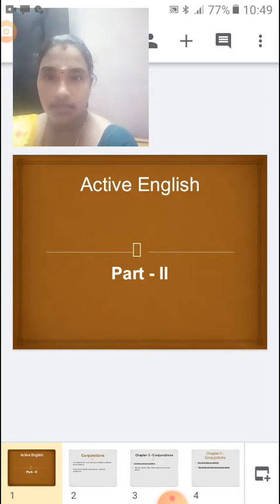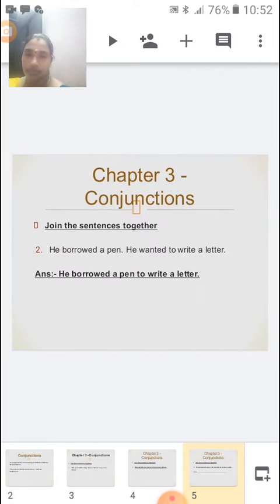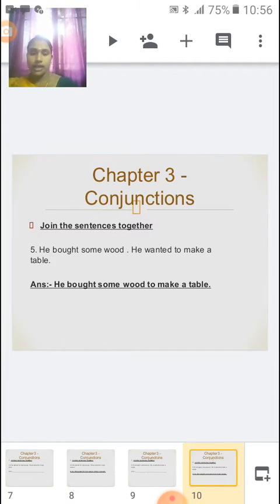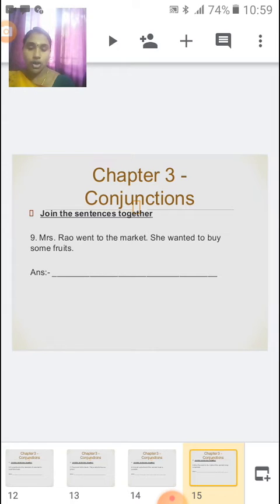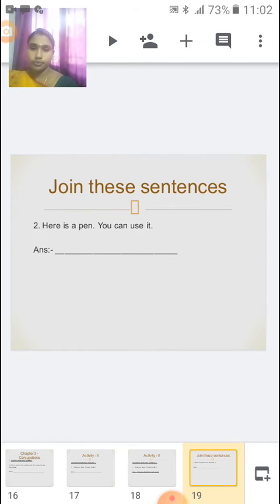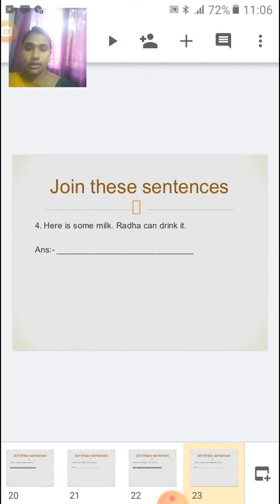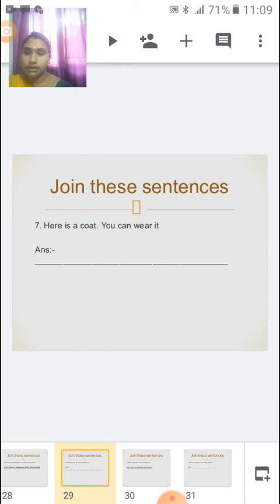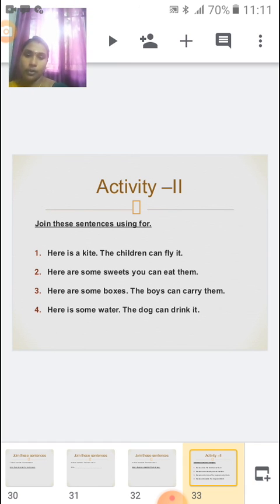class_3_active_english_chapter_3_part_1_8_july_2020